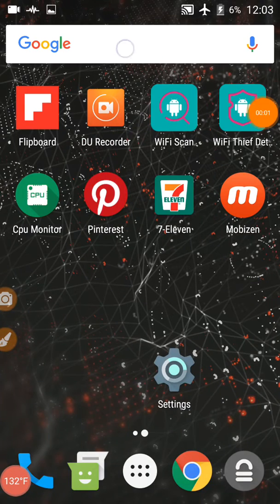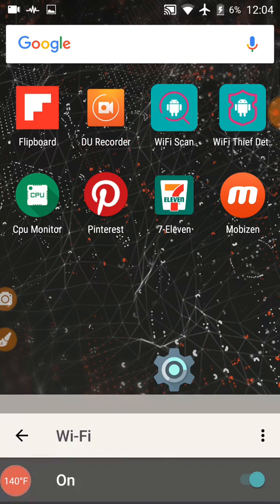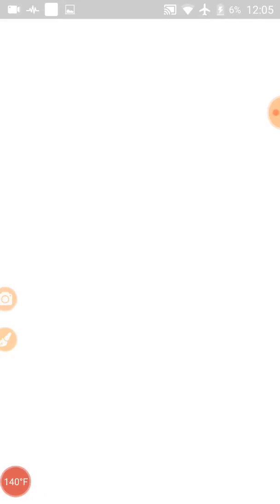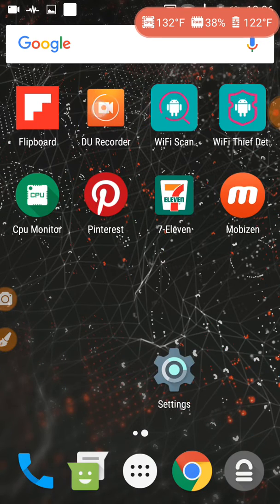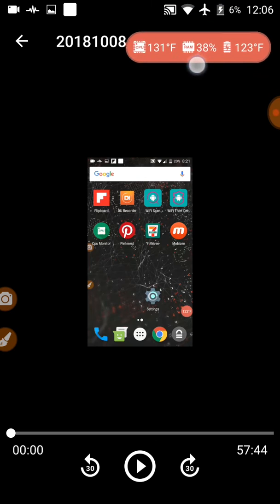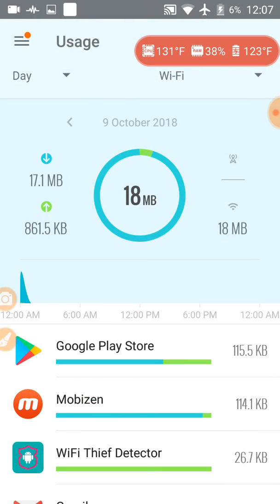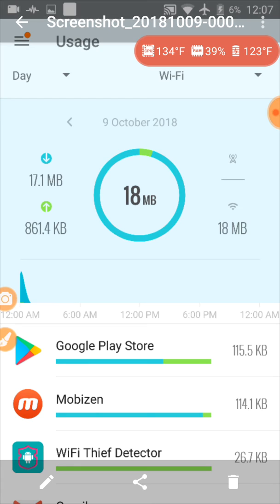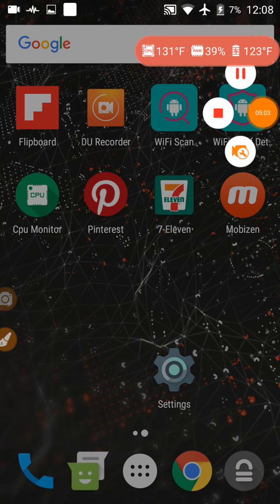302:. Phone restarted. Significant data use.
(And suddenly, after this recording, I could upload to YouTube, again, without any amendment to the phone.  As I maintain, the thing had a min of it's own.)